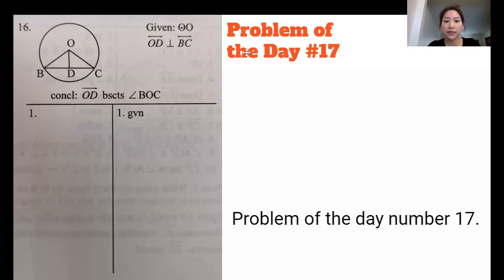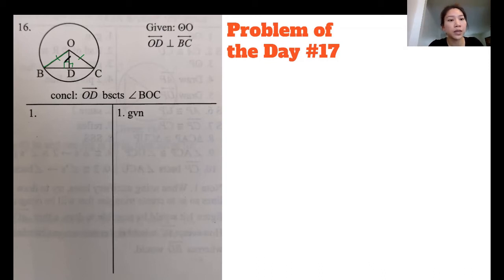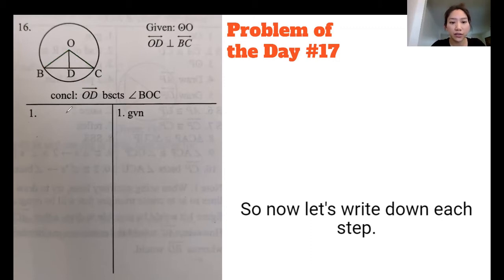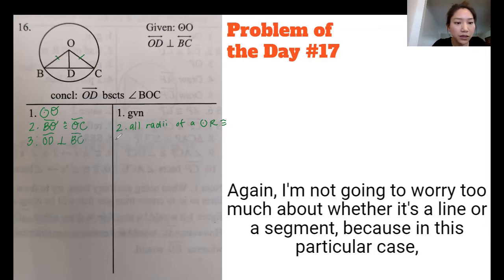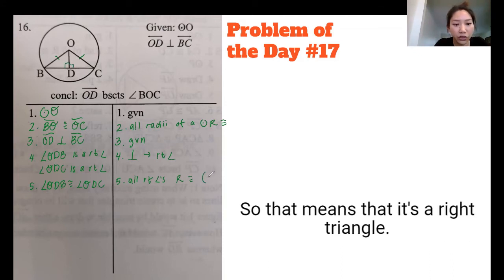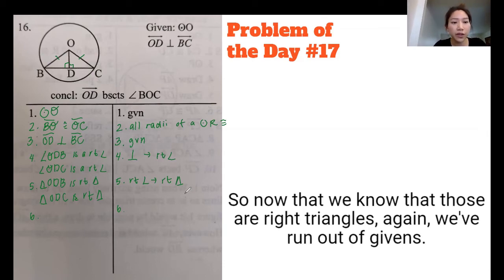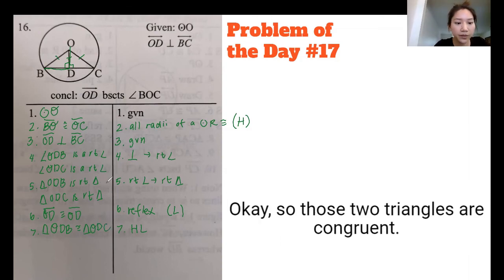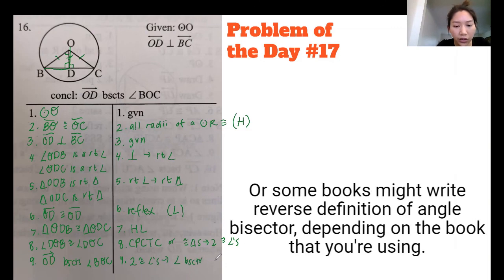Problem of the Day #17- HL Congruent Triangles Proof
Modeling the thinking behind writing a geometric proof: having a goal in mind and using what you are given as well as what you can see to reach that goal. I always come up with a rough plan before actually writing out the steps of the proof to make sure I’m including all the things I need to, and nothing I don’t. If you get stuck and don’t know where else to look for congruent parts, go back to the strategy guide for tips. Best of luck and remember, the learning lies in the struggle!

I also want to emphasize that this video is meant as a cumulative review of these topics, not for learning them for the first time. If we were learning these for the first time, we would be spending a lot more time explaining what each of the definitions, theorems, and postulates mean, why they make sense, and looking at a lot of different ways it might pop up. Writing a proof is very much like what I imagine lawyers do- present the information they know (givens), and draw conclusions from it using step-by-step reasoning and explanations. Every step needs to be explicitly stated and explained why it’s true, otherwise the entire argument (proof) falls apart and isn’t going to be very convincing to the judge or jury.

Problem taken from Adventures of Geometry by Alan Ladner, which I HIGHLY recommend for students learning Geometry. It’s an amazing, no frills, self-sufficient geometry book that does a really good job at teaching what geometry is really about: thinking logically and being able to justify your reasoning (i.e. proofs). This is the last of the MANY congruent triangle proofs I’ll be showing from this book (at least for now). I hope it was helpful to see the thinking and progression behind them! If you liked these problems and want more like them, you’ll probably love the book, so support our fellow veteran math teacher, Alan Ladner! Also, I don’t get a cut of the sales, I just love this math book- is that weird?